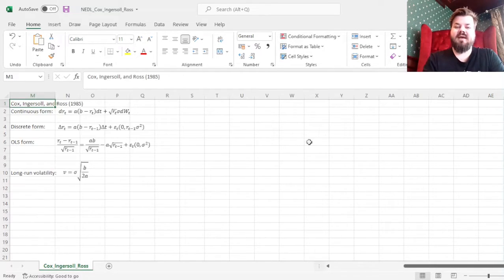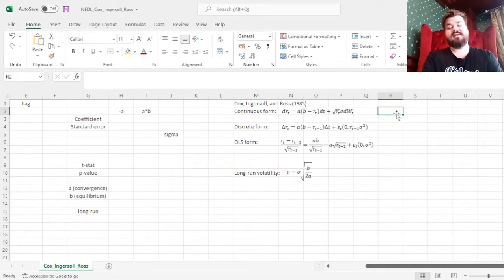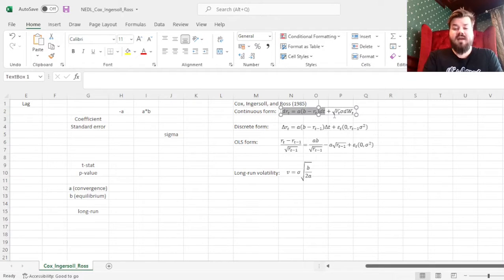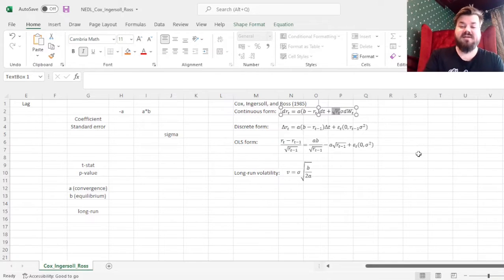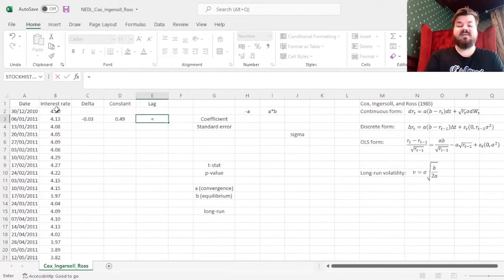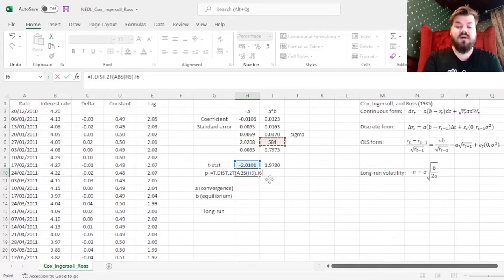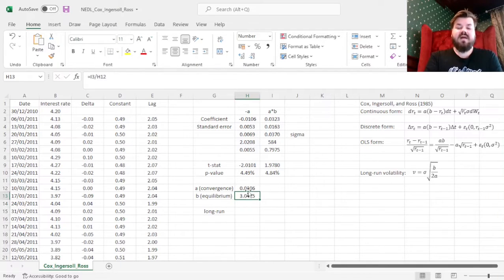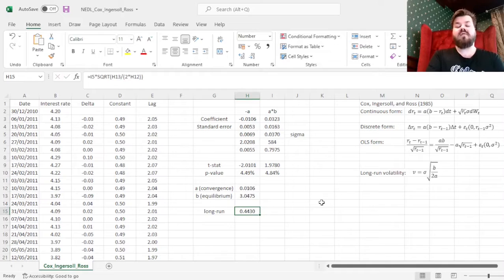Modelling interest rates: Cox-Ingersoll-Ross model explained (Excel)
Cox, Ingersoll, and Ross (CIR) model (1985) is a famous and well-known time series model used to forecast and explain interest rate dynamics. It builds upon the Vasicek model, while addressing some of its limitations, including negative interest rates and heteroskedasticity. Today, we are learning how to implement the Cox, Ingersoll, and Ross model in Excel and discuss its applications.